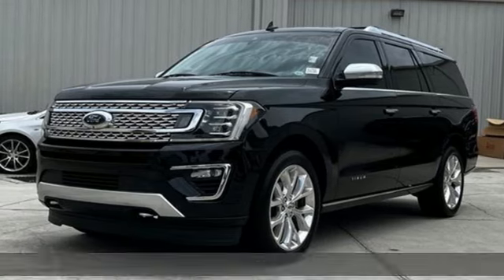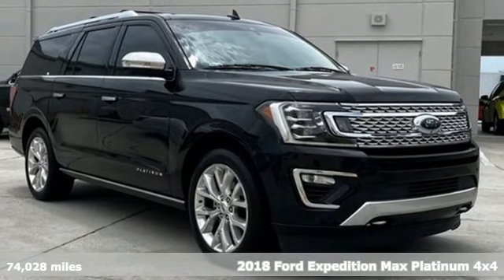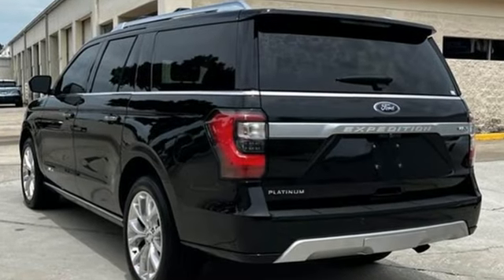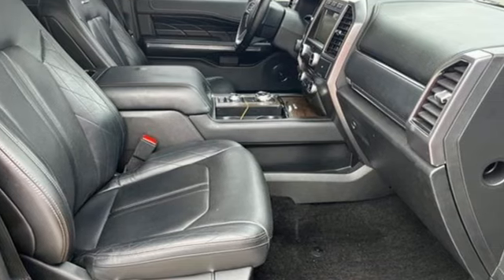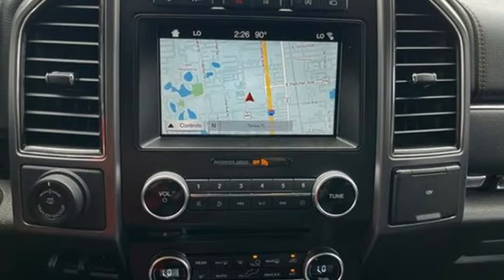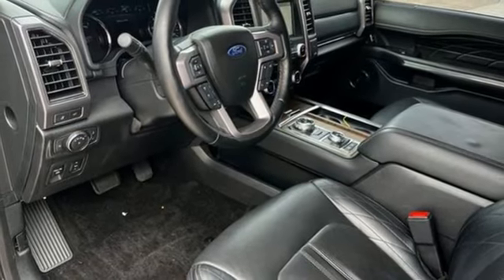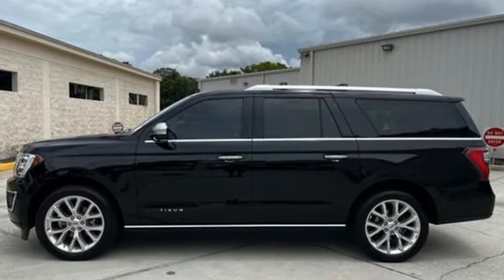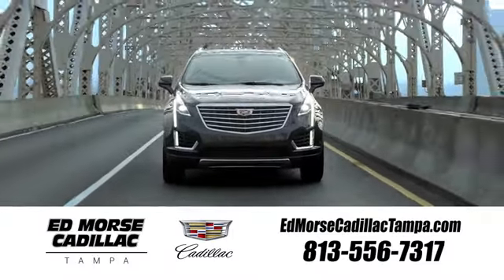Used 2018 Ford Expedition MAX Tampa FL St. Petersburg, FL TA12787A - SOLD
Year: 2018
Make: Ford
Model: Expedition MAX
Trim: Platinum
Engine: EcoBoost 3.5L V-6 gasoline direct injection, DOHC, variable valve control, twin turbo, regular unleaded, engine with 400HP
Transmission: 10-Speed Shiftable Automatic
Color: Shadow Black
Interior: Ebony
Mileage: 74028
Stock #: TA12787A
VIN: 1FMJK1MT1JEA09623
Recent Arrival!brbr**GREAT FINANCE OPTIONS AVAILABLE, **TRADES WELCOME, **COME SEE WHY ED MORSE HAS BEEN EXCEEDING CUSTOMERS EXPECTATIONS FOR OVER 70 YEARS.brbrbr2018 Ford Expedition Max Platinum Shadow BlackbrbrbrAwards:br * 2018 KBB.com Brand Image Awards * 2018 KBB.com 10 Most Awarded BrandsbrCleaned and Sanitized All advertised prices are plus tax, tag, title, registration, and reconditioning costs. Prices do not include predelivery service charge of $999, electronic registration filing fee of $199.7, or tag agency fee of $85. Prices can expire or change at any time without notice. Advertised prices cannot be used in conjunction with other offers, special APR programs, or available dealer cash back, or other incentives. All vehicles subject to prior sale. Prices do not include dealer installed options.brEquipped with 12 Speakers, 22 Polished Aluminum Wheels, 3.31 Axle Ratio, 3rd row seats: split-bench, 4-Wheel Disc Brakes, ABS brakes, Adaptive suspension, Adjustable pedals, Air Conditioning, Alloy wheels, AM/FM radio: SiriusXM, AppLink/Apple CarPlay and Android Auto, Auto High-beam Headlights, Auto-dimming door mirrors, Auto-dimming Rear-View mirror, Automatic temperature control, Brake assist, Bumpers: body-color, CD player, Compass, Delay-off headlights, Driver door bin, Driver vanity mirror, Dual front impact airbags, Dual front side impact airbags, Electronic Stability Control, Emergency communication system: SYNC 3 911 Assist, Exterior Parking Camera Rear, Four wheel independent suspension, Front anti-roll bar, Front Bucket Seats, Front Center Armrest, Front dual zone A/C, Front fog lights, Front reading lights, Fully automatic headlights, Garage door transmitter, Genuine wood console insert, Genuine wood dashboard insert, Genuine wood door panel insert, Heated & Cooled Perforated Leather Fr Bucket Seats, Heated door mirrors, Heated front seats, Heated rear seats, Heated steering wheel, Illuminated entry, Lane Departure Warning Syst

Address:
101 East Fletcher Avenue